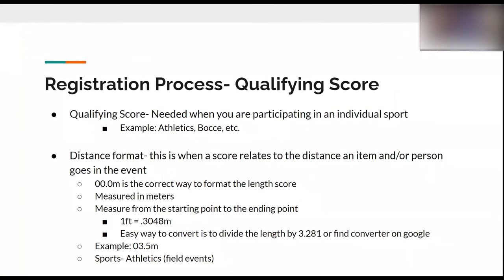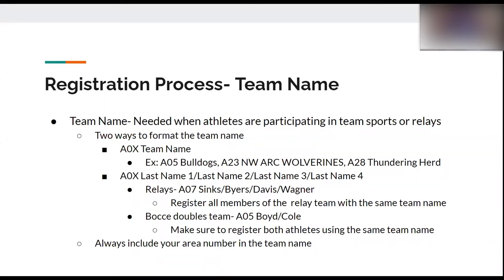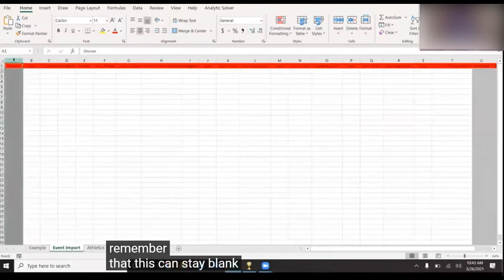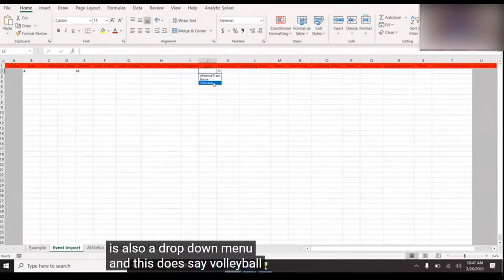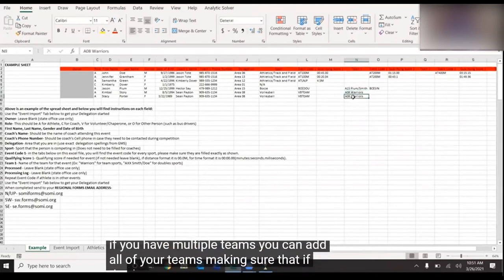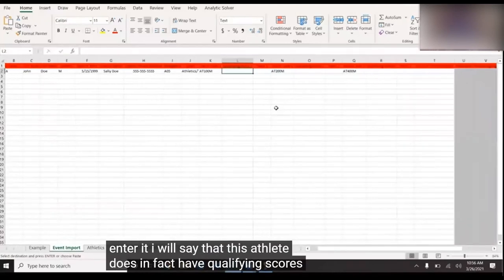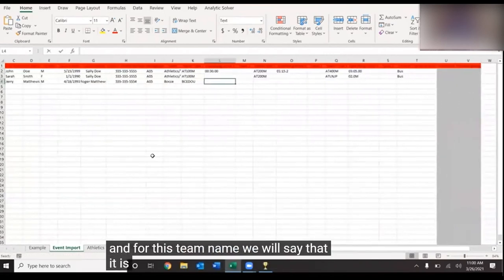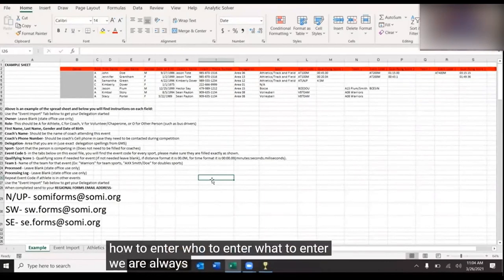SOMI Area Management Training - Session 15: New Registration Process Part II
Special Olympics Michigan Area Management Training - Session 15:
- New Registration Process Part II